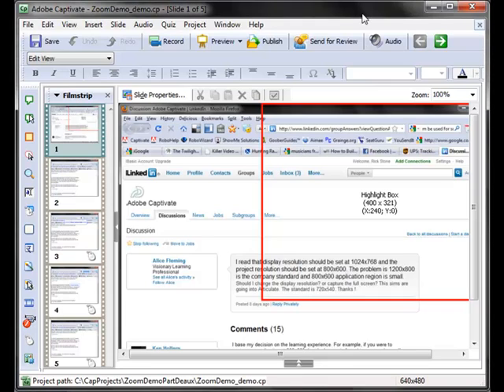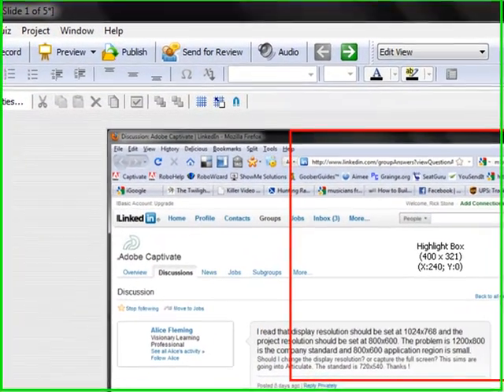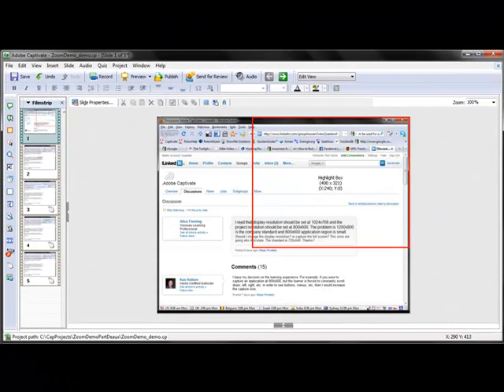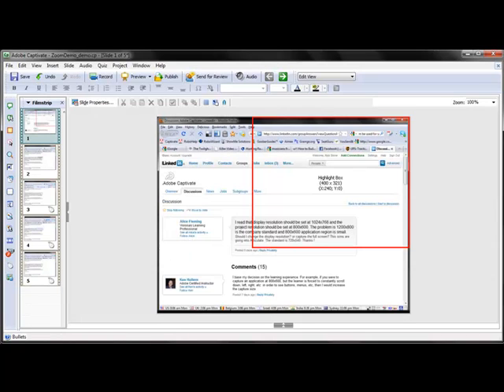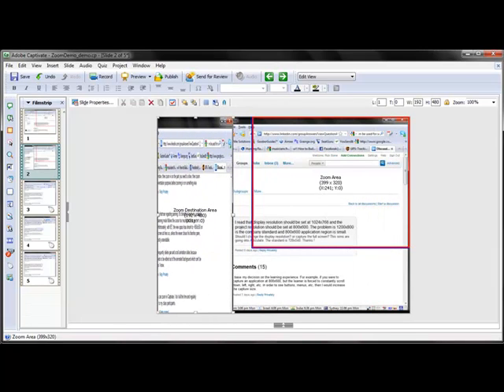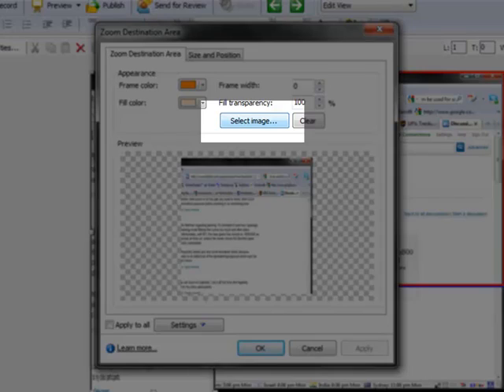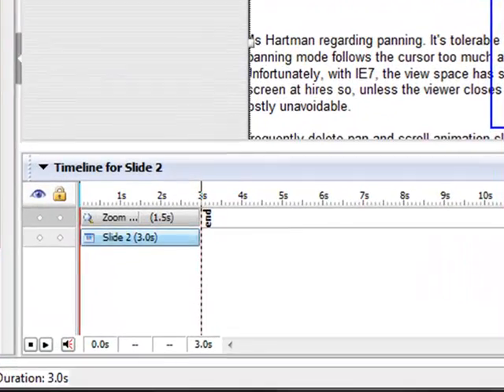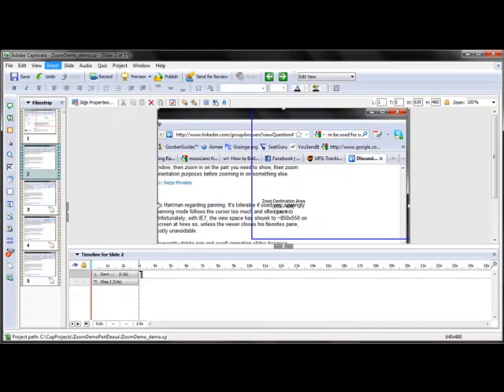CaptivateZoomAreas.mp4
This is a tip offering instruction on how to use Zoom Areas in Captivate 4 to better accommodate recording larger screen areas.